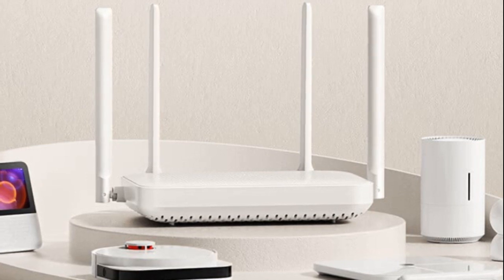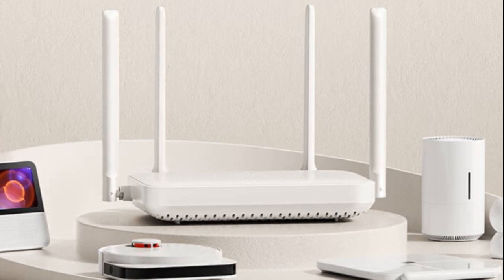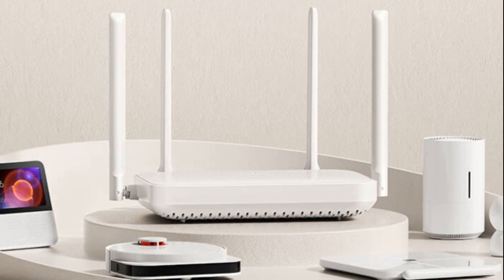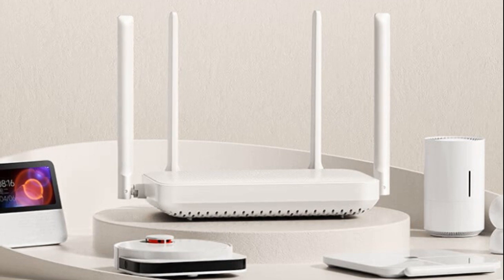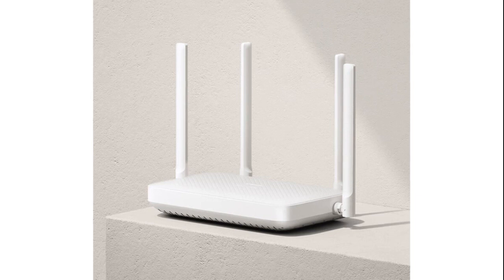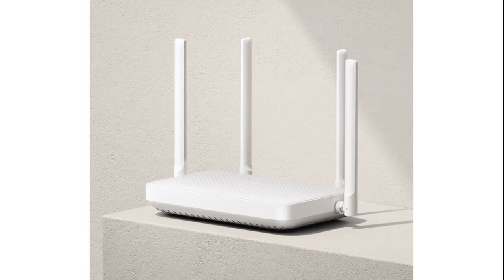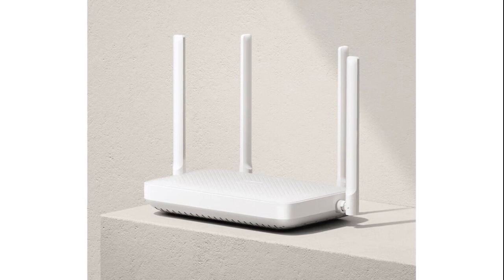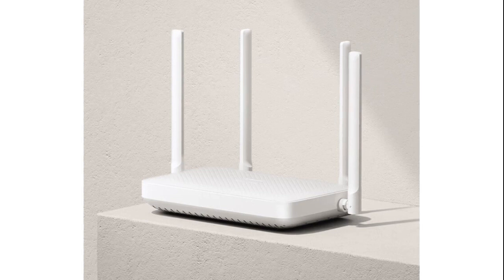Xiaomi Router AX1500 with 5GHz WiFi 6, speeds up to 1501Mbps launched in China